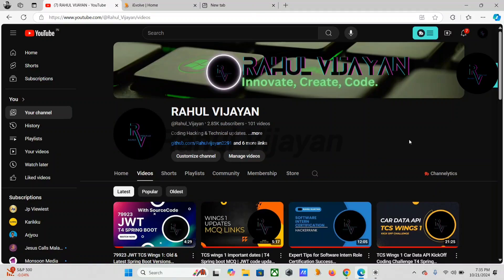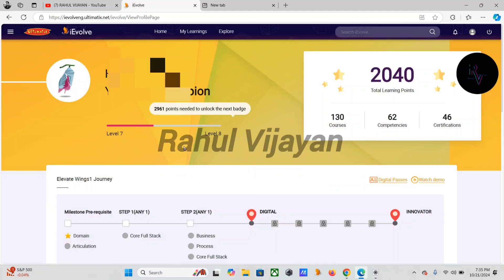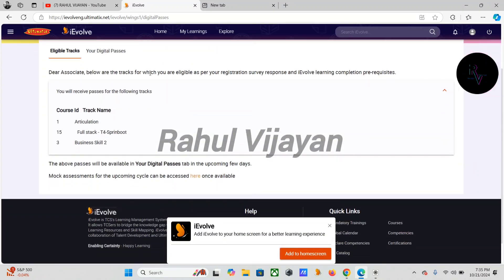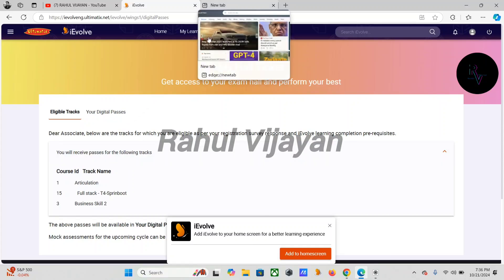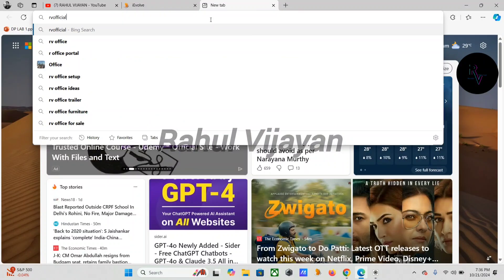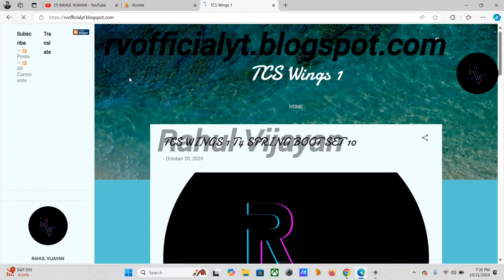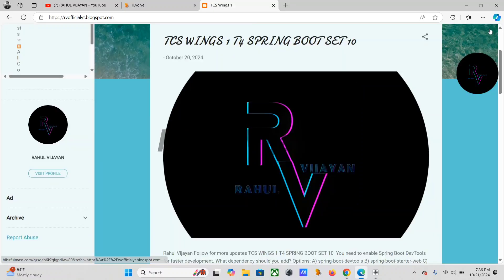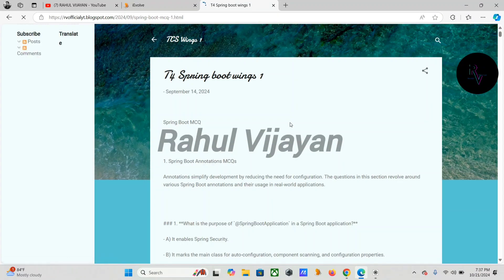Master TCS Wings with PROVEN Scenario-Based MCQ Techniques! 🚀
💡 Let’s make your coding journey a success! Whether you’re aiming for internships, acing coding challenges, or mastering development skills, I’m here to help you succeed. Connect and grow with me! 🚀